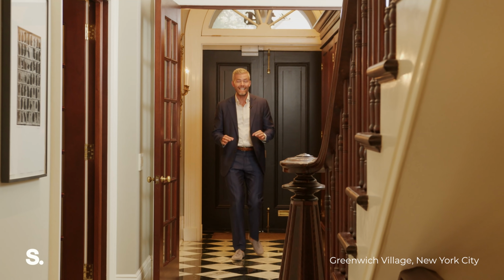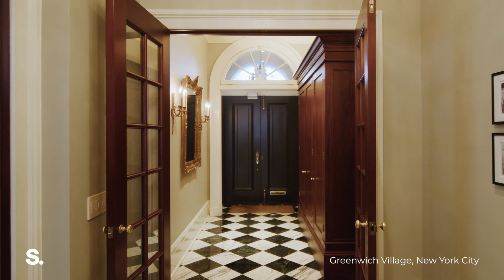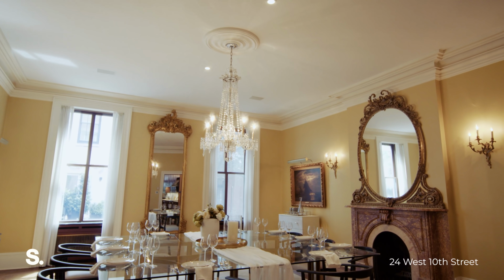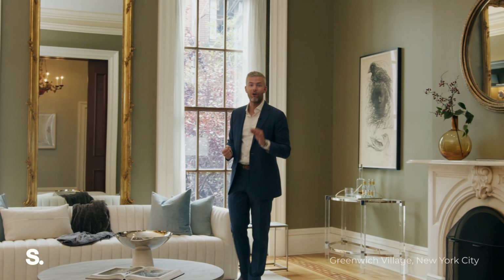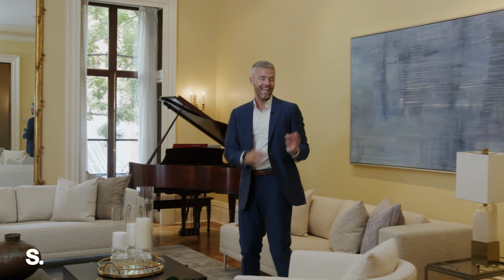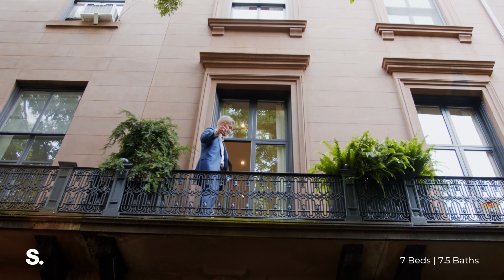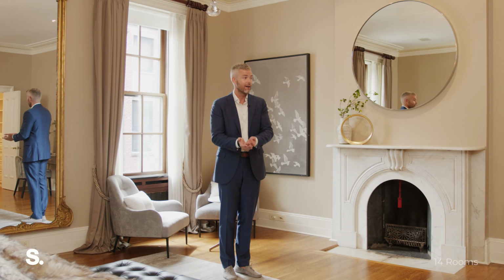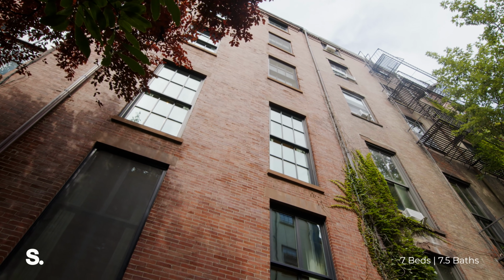Touring a $28,000,000 NYC Townhouse MANSION with Ryan Serhant | 24 West 10th Street | SERHANT. Tour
Listed By: Nicole Palermo and Ryan Serhant

Rarely-Available Gold Coast Townhome

Welcome to this magnificent 6-story townhome on one of Manhattan’s most coveted blocks, along the Gold Coast of Greenwich Village. 24 West 10th Street is a one-of-a-kind, superbly renovated residence, with soaring ceilings reaching nearly 13.5 feet, grand living and entertaining spaces, a sunny South-facing garden, front garden, and tranquil rooftop terrace with skyline views.

This sprawling, approximately 9,000 square foot home features a stunning brownstone façade punctuated by arched windows and an intricate cornice. The interior has 7 bedrooms, 6 full bathrooms, 3 powder rooms, and a stunning blend of restored original details and state-of-the-art upgrades. Surrounded by low landmarked townhouses, dazzling sunlight and Village views are enjoyed throughout the home, enhanced by soaring ceilings on every level.

Highlights include an elevator, intricate hardwood floors with hand-laid borders, beautiful crown molding, ceiling medallions, elegant wooden pocket doors, oversized mahogany windows, a chef’s kitchen, two kitchenettes, six wood-burning fireplaces with original marble mantels, and a regal central staircase. The finest modern appointments include central air conditioning/heating, Lutron lighting, radiant heated floors, sound system, CAT5 and coax wiring throughout, and outdoor irrigation.

HISTORY
Built circa 1856 by James Renwick Jr., the famed architect behind St. Patrick’s Cathedral and Grace Church, 24 West 10th Street is part of “Renwick Row,” or “English Terrace Row.” Wide, elegant, shrouded by trees and swathed in amber light, this stately row stands over 165 years later and makes this stretch of 10th Street one of the most spectacular in the city.

In 1906, previous owner Cornelius Berrien Mitchell founded the Washington Square Association at 24 West 10th Street, “to maintain and improve the character and culture of the Washington Square neighborhood.” The Washington Square Association remains among the oldest civic organizations in the city. Its many endeavors include the Annual Holiday Tree Lighting, Washington Square Spring Music Festival, and the park’s numerous projects.

LAYOUT
The delightful Garden Floor features a spacious den with a kitchenette, powder room, and direct access to the serene south garden. A spacious home office is complete with its own bathroom, and direct access to the home’s second entrance, underneath the stoop. This level also affords ample storage, with multiple closets and two storage vaults.

The First Floor is comprised of a grand foyer, large chef’s kitchen with a breakfast room, stunning formal dining room with an ornate mantel, and a discreet powder room. The spacious eat-in kitchen boasts marble countertops, custom mahogany wood cabinetry, and a suite of high-end stainless steel appliances.

The Parlor Floor is ideal for grand entertaining and lounging, with a formal living room, a plush library with custom built-ins, a convenient powder room, and a hidden wet bar with a wine refrigerator and plenty of storage space. Both rooms have wood-burning fireplaces, and ceiling heights reaching nearly 13.5’.

On the Third Floor, the primary bedroom boasts generous proportions, a huge walk-in closet, wood-burning fireplace, and couple’s bathroom. There is also a second bedroom with its own fireplace, and a windowed study on this level.

The Fourth Floor affords two gracious bedrooms, each with en suite bathrooms and ample closets, plus a laundry room with a utility sink. The Fifth Floor features two additional bedrooms, a full bathroom with a skylight, a spacious recreation room with Empire State Building views, and a full kitchenette complete with a wine fridge.

The wonderful rooftop terrace is a vibrant garden escape with wooden decking, planters, a vine-strewn pergola, and incredible open views of the Empire State Building, Freedom Tower, and Village streetscape.

Ideally situated between 5th and 6th Avenues, 24 West 10th Street is in the heart of the Village, in immediate proximity to the finest restaurants, cafes, shops, and galleries in Manhattan, as well as Washington Square Park and Union Square.

*All light fixtures and pier mirrors are excluded from the sale.